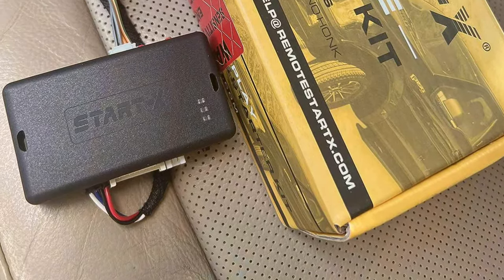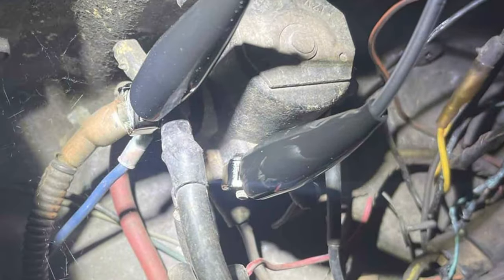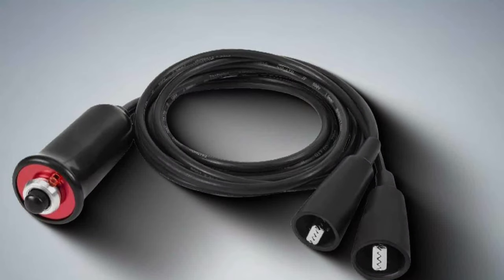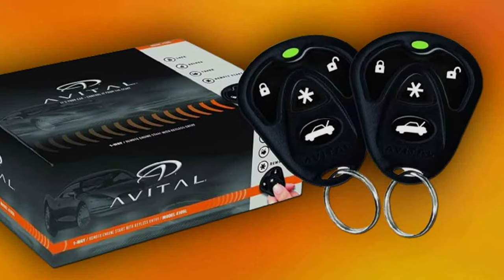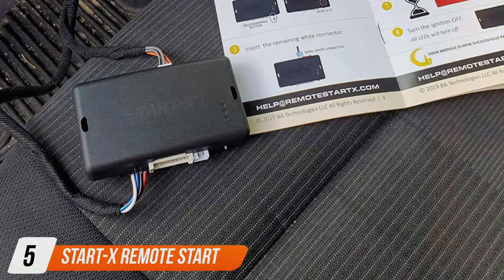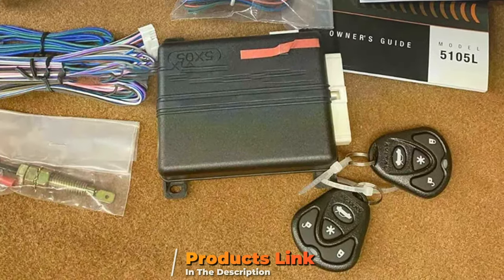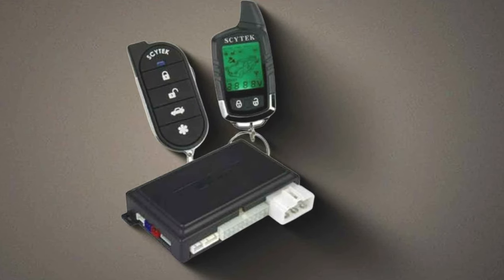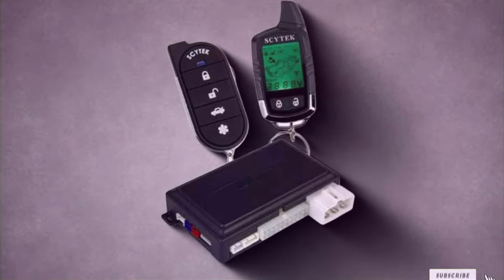Top 7 Remote Car Starters for Effortless Vehicle Ignition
Top 7 Best Remote Car Starters in 2024

Links to the Best Remote Car Starters we listed in today's Remote Car Starter review video:

1 . Innova 3630 Remote Starter

2 . Performance Tool W80586 Heavy Duty Remote Starter

3 . Avital 4105L Remote Start System

4 . Avital 4115L Remote Start System

5 . Start-X Remote Start for Rav4 & Corolla

6 . Avital 5105L Remote Start & Security System

7 . Scytek Car Alarm & Security System

What are the Best Remote Car Starters in 2024?

In today's video we reviewed the Top 7 Best Remote Car Starters on the market in 2024. We made this list based on our personal opinion and we ranked them in no particular order, after doing our research based on their prices, quality, durability, brand reputation and many more.

After watching this video you will know which are the best budget, top selling and top rated Remote Car Starter on the market today.

If you choose from this list you can be sure that you buy one of the best Remote Car Starters available today.